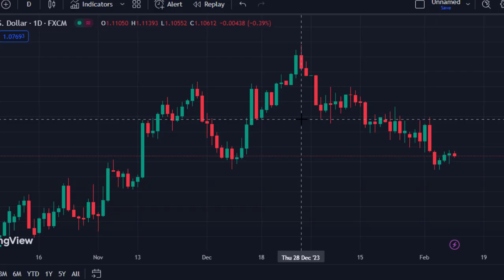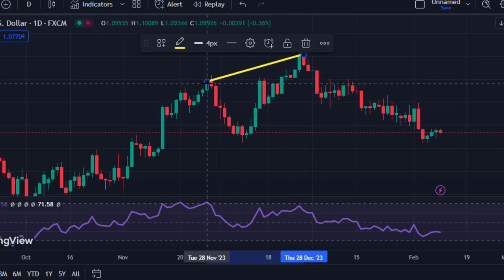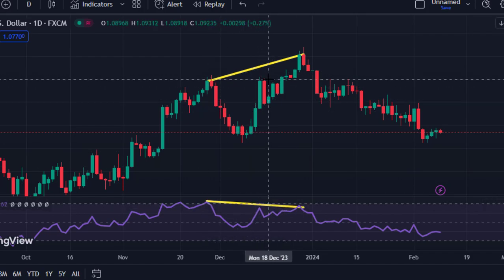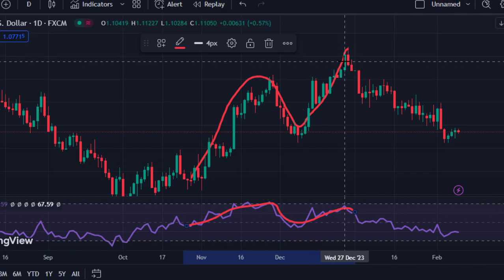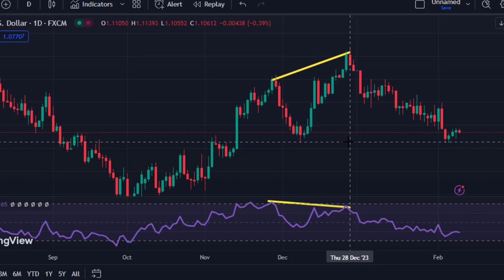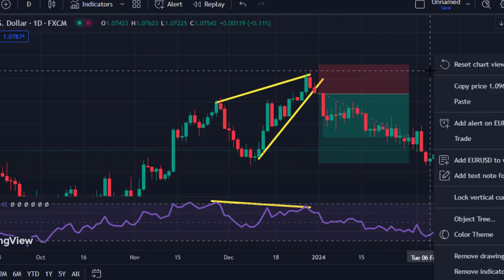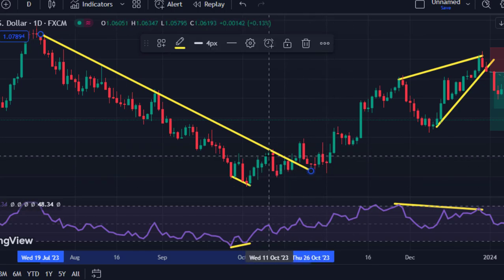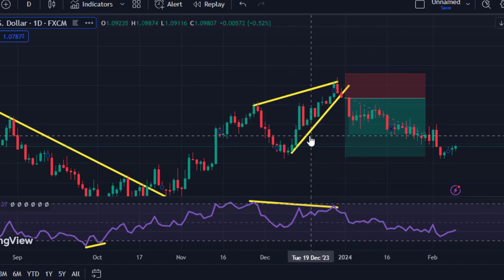Divergence Trading Did'nt Work Until I Discovered This ( Top Secret)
1. divergence trading
2. what is divergence trading
3. divergence trading strategy
4. how to trade divergence
5. best time to trade divergence
6. divergence
7. etc